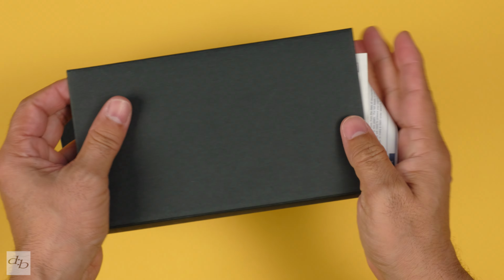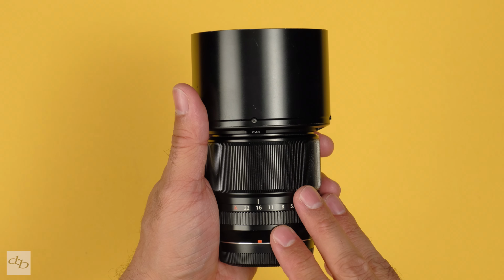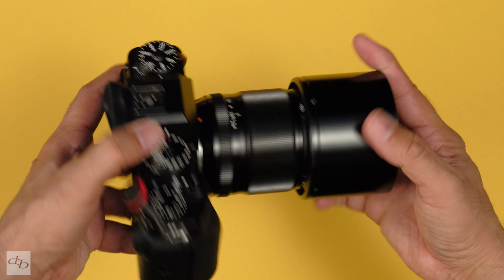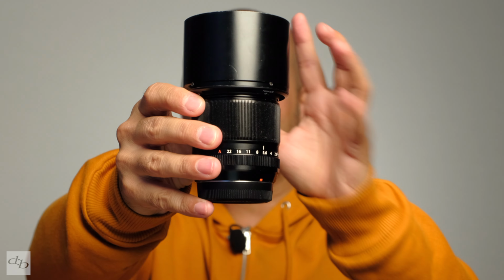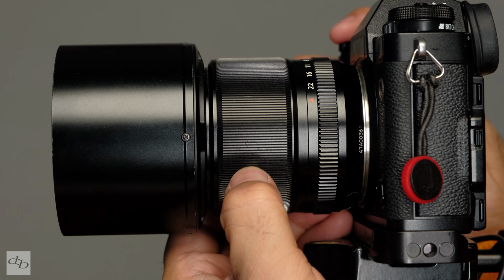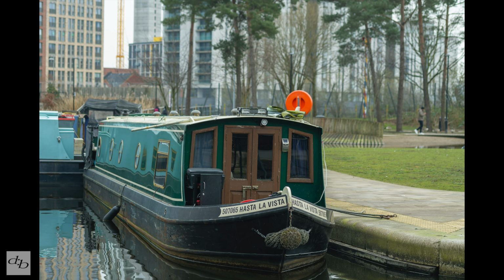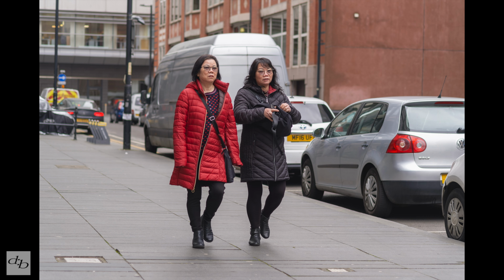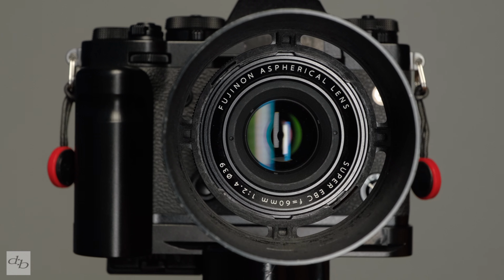Fujifilm XF 60mm f2.4 "Macro" 12 Years Later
⏱️TIMESTAMPS⏱️
0:00 Intro
0:25 Up Close
3:25 Unedited Sample Shots - Manchester - X-T4
4:25 Build Quality and Handling
4:51 Autofocus Tests
5:57 Unedited Sample Shots - Manchester - X-T4
6:58 Image Quality
9:12 Unedited Sample Shots - Manchester - X-T4
10:13 Is it worth it?

Gear I love / Use

3rd Party Fujifilm NP-W235 Battery

My Number 1 Flash:

Godox V860III-F

Cameras:

Fujifilm X-H2S

Fujifilm X-H2

Fujifilm X-T4

Fujifilm X-Pro3

Fujifilm X-E4

Panasonic LUMIX DC-S5

Fujifilm Fujinon XF 16mm f1.4